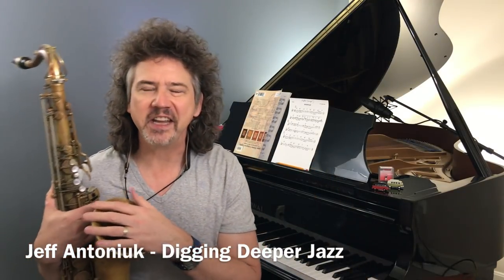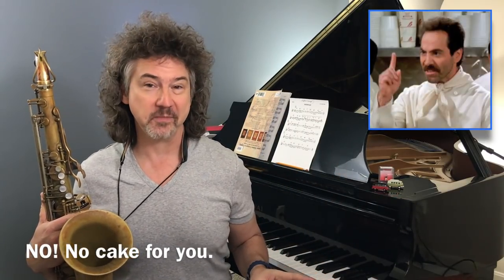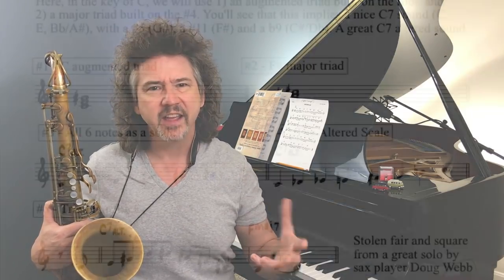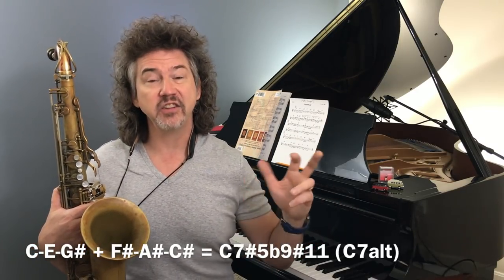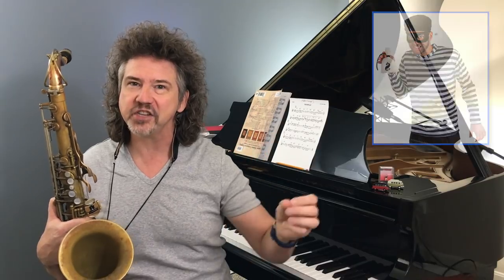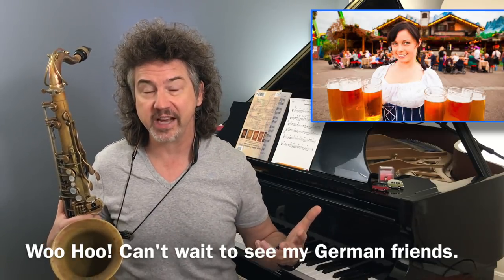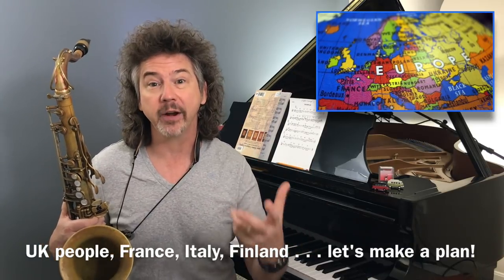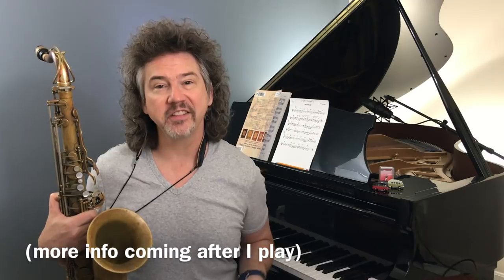Digging Deeper #99 - "Altered Triad Pairs" & Caravan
FOR ALL INSTRUMENTS - Welcome to DIGGING DEEPER. In video #99 we look at another Triad Pair, one that fits nicely over dominant chords, and specifically Altered dominant chords. If you want to sound cool, and not let all the harmonic bullies at jam sessions kick sand in your face, then this is for you. Take a stand and play some b9's and #11's! I'll show you how.